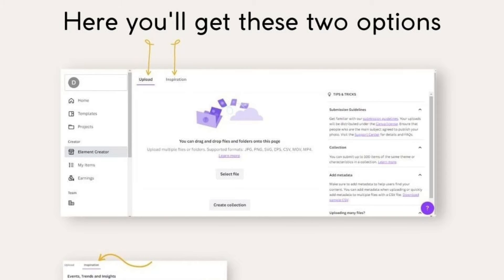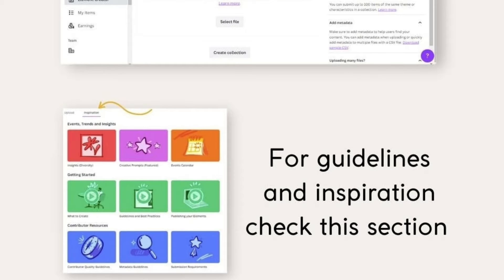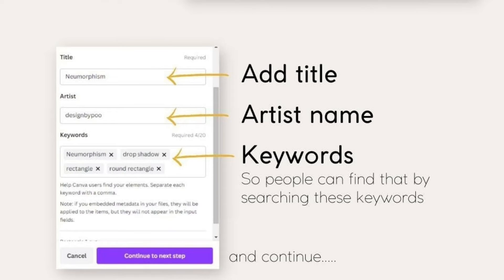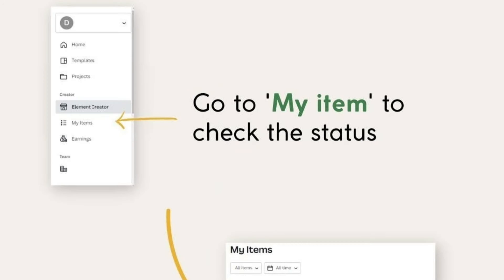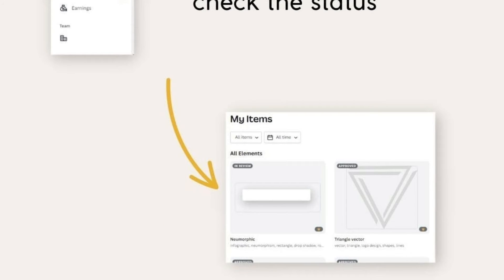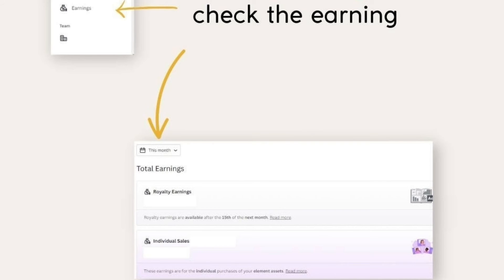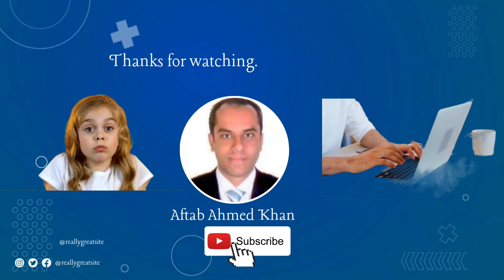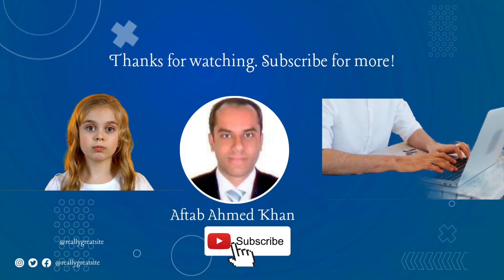Canva Element Creator|Earn Money With Elements|@cats786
In this video I will tell you how you can create elements in canva and how you can earn money by selling to the people. @cats786